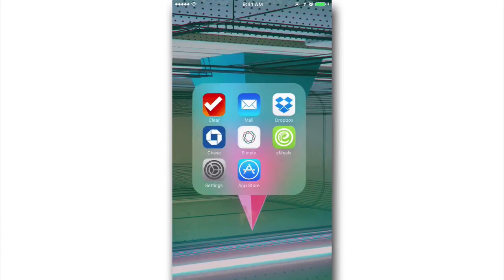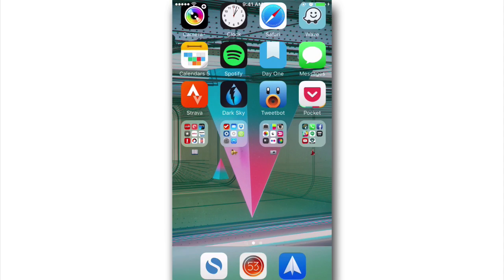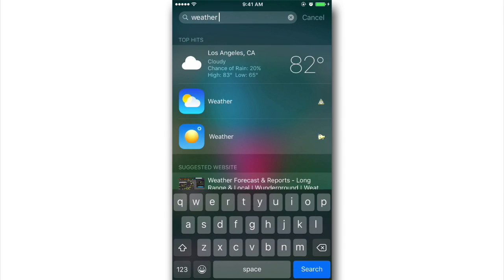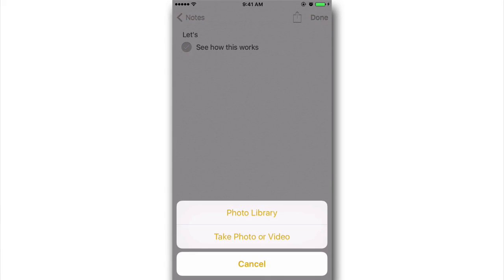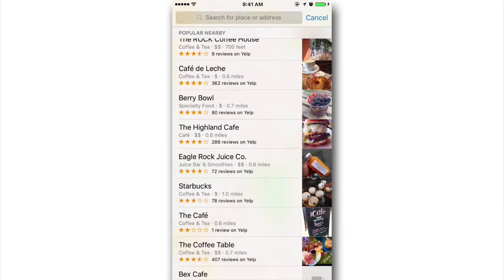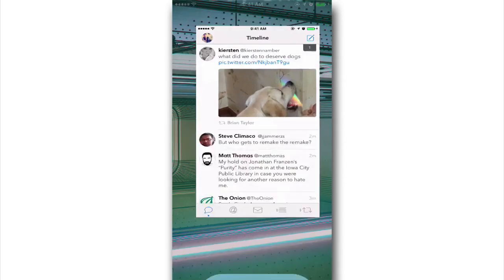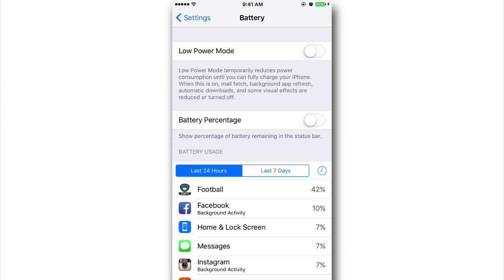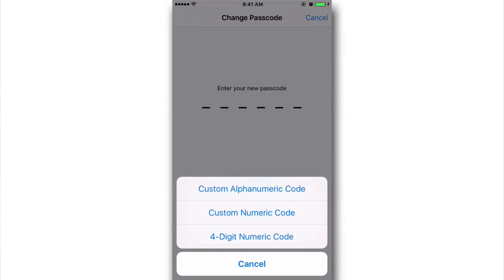Everything You Need to Know About iOS 9 in Three Minutes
With iOS 9, Apple brings along a ton of minor improvements to the operating system. So, let’s take a quick second to get an overview of all the new stuff.